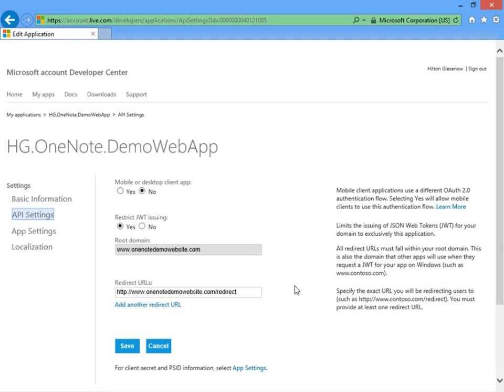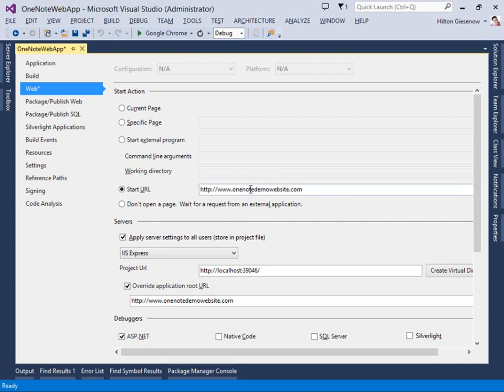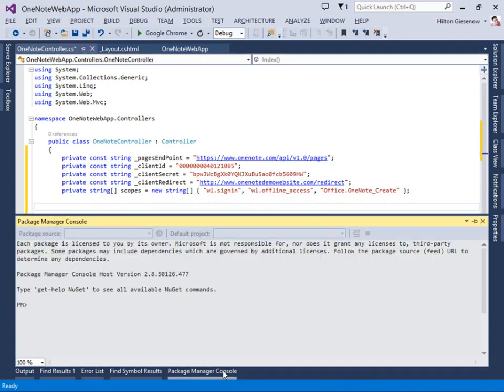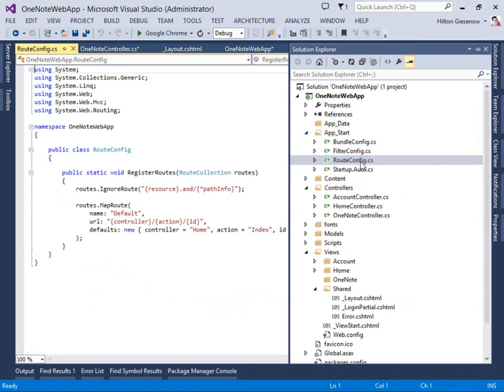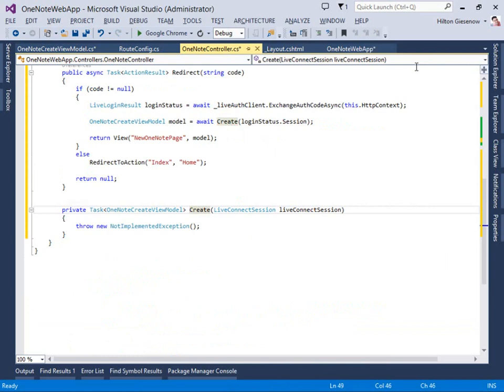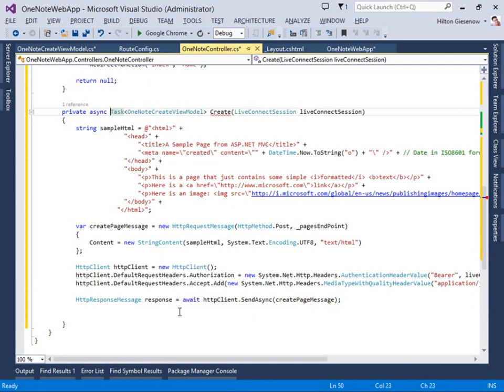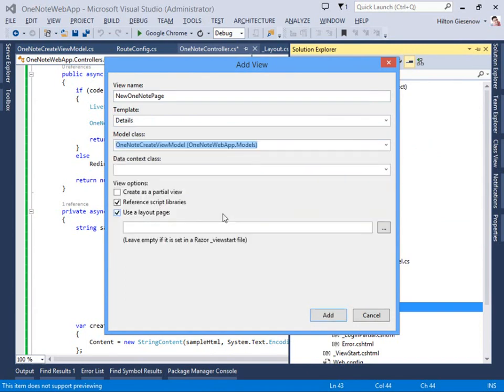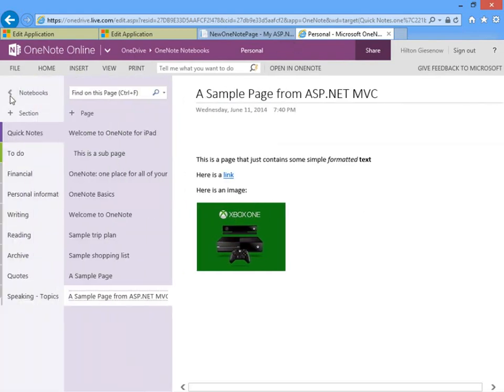Getting Started with the OneNote API For ASP.NET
In this video, we will show you how to start using the OneNote API to create pages in OneNote. The video will show you how to implement OAuth 2.0 to enable authentication for your users with Microsoft Account, and walk you though how to create a OneNote page from ASP.NET MVC application.